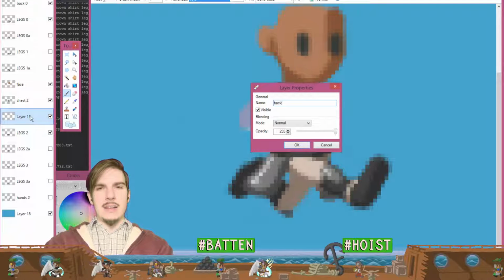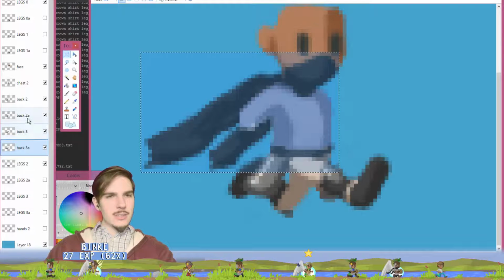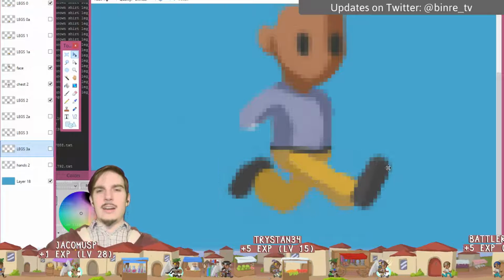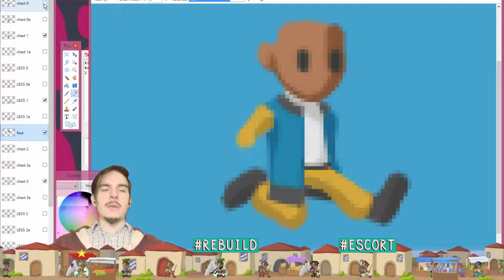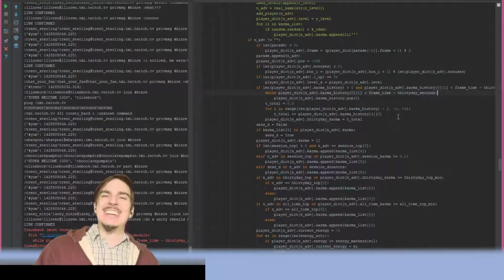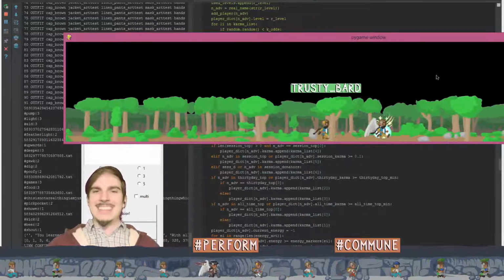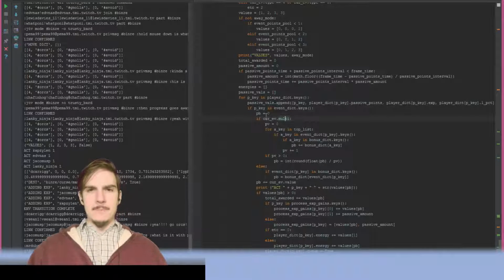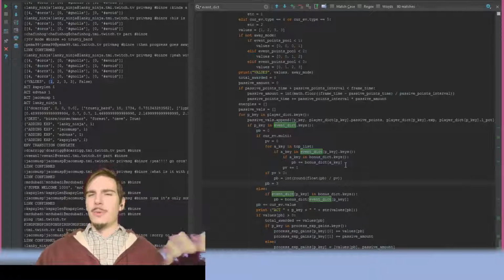Quadriptych - 1 / 5